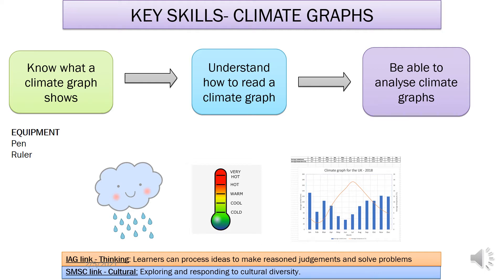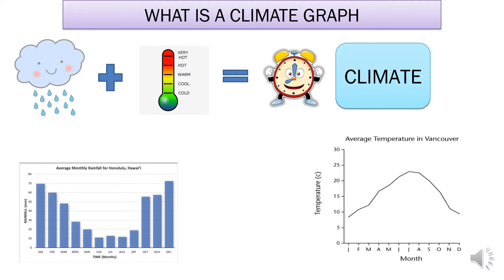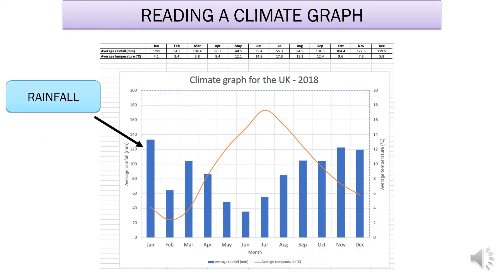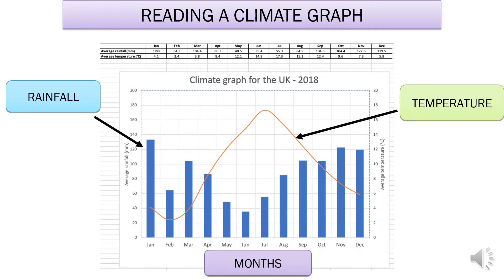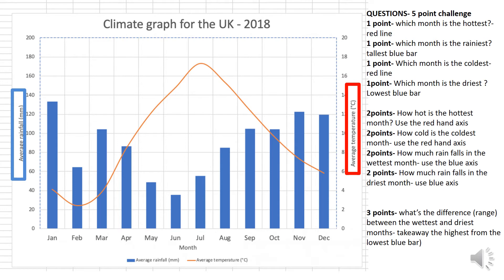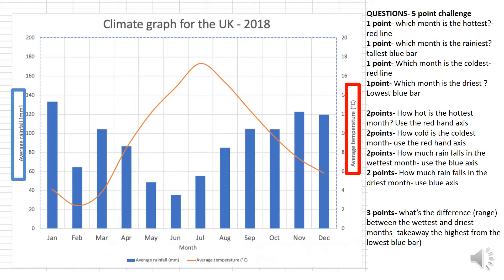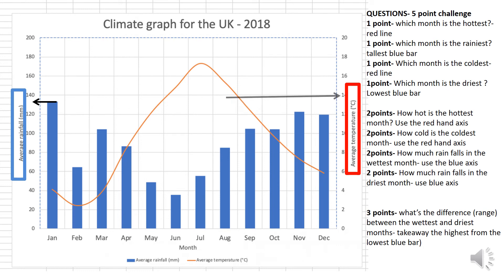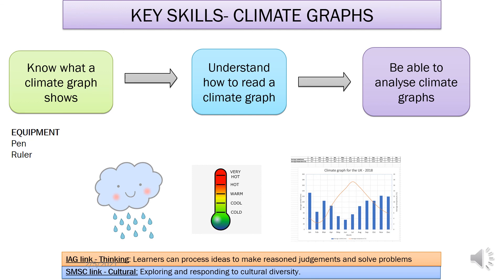Geography - KEY SKILLS CLIMATE GRAPHS 7w6